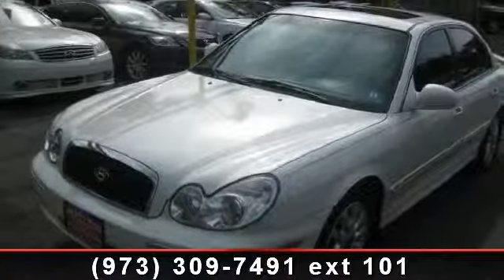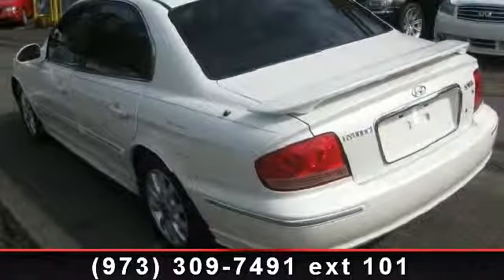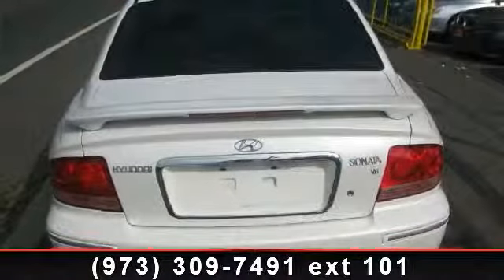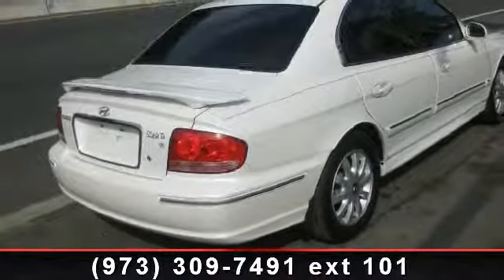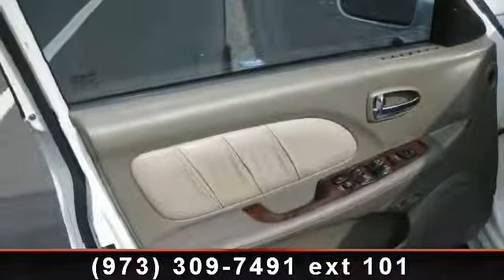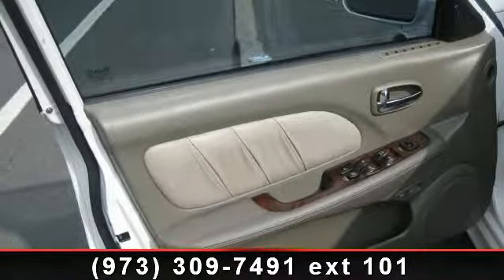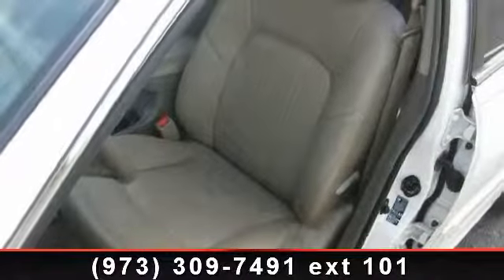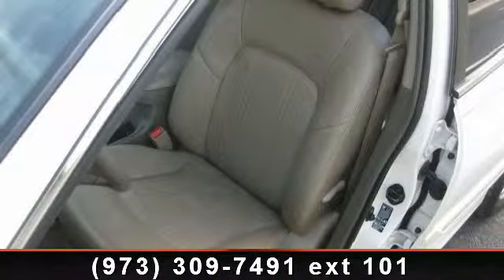2003 Hyundai Sonata - Ash Auto Sales - Hillside, NJ 07205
LOW MILES CLEAN CARFAX RARE TO FIND IN THAT CONDITION WITH THAT MILES SPOTLESS INSIDE AND OUTSIDE VIEW MORE PICTURES AT { RUNS AND DRIVES LIKE NEW EXTENDED WARRANTY AVAILABLE FOR MORE INFO. CALL TAMIR AT OR SANAA OR LORA AT NOTE : THIS CAR CAN BE SEEN AT OUR HILLSIDE LOCATION AT 4 US 22 HILLSIDE NJ 07205